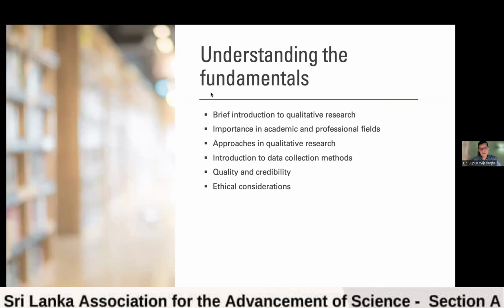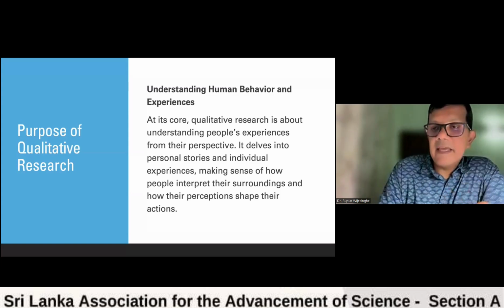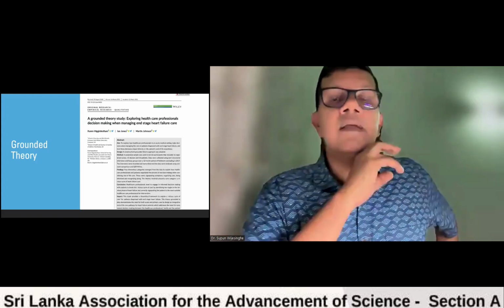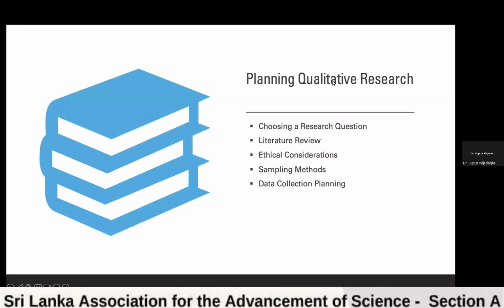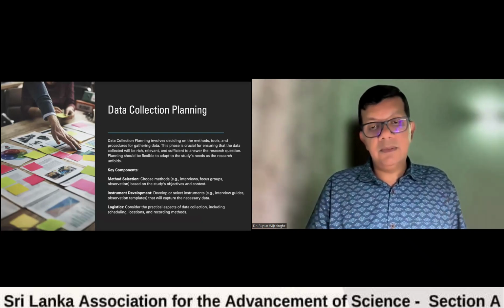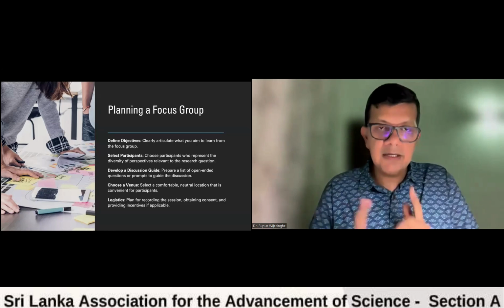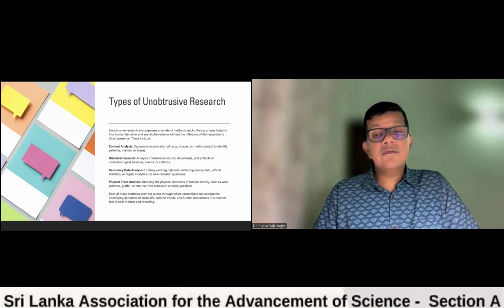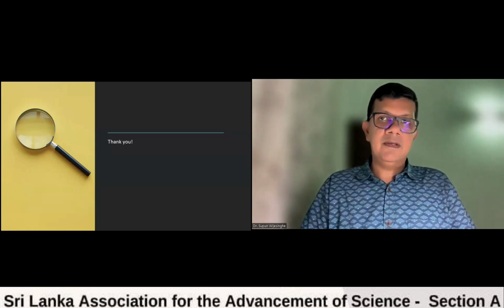Qualitative research by Dr Supun WIjesinghe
How to carry out Qualitative research.